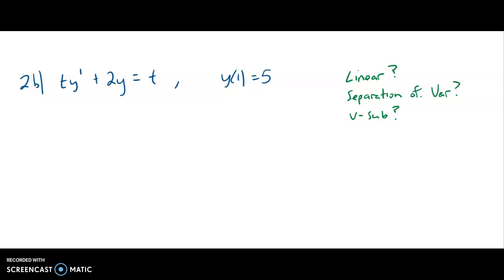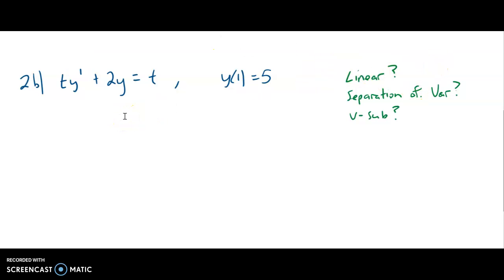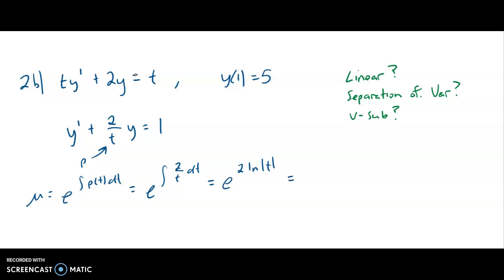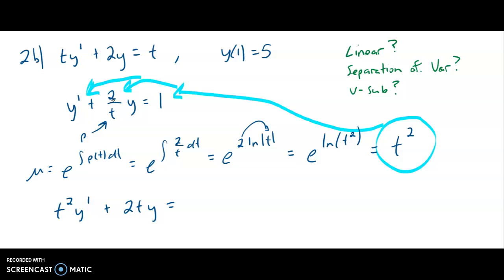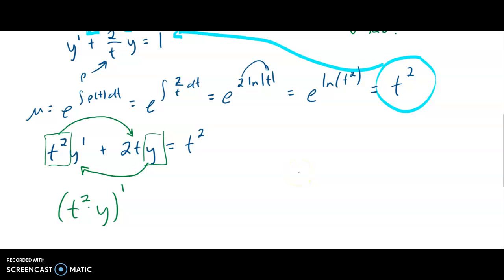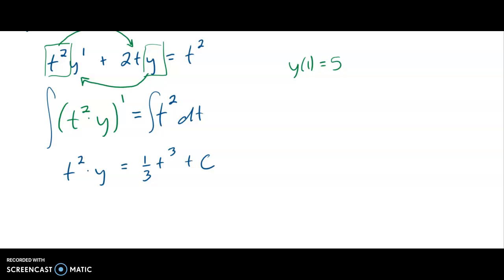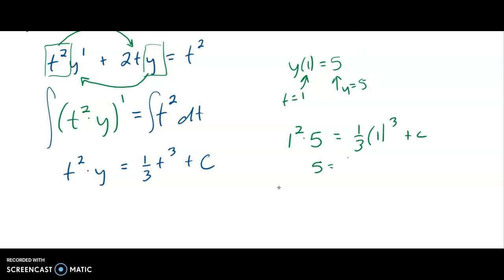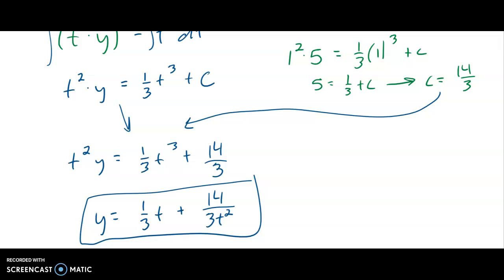DifEQ SG1 - 2b: First Order Differential Equation Integrating Factor